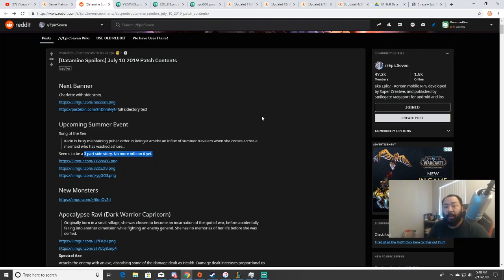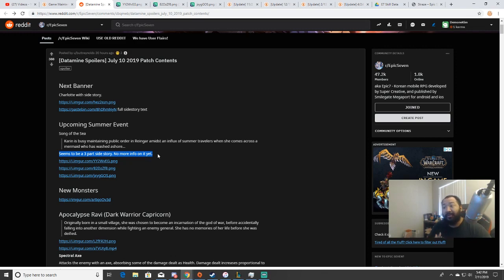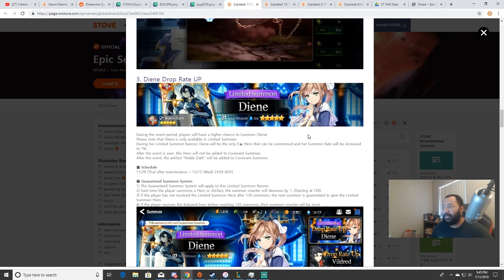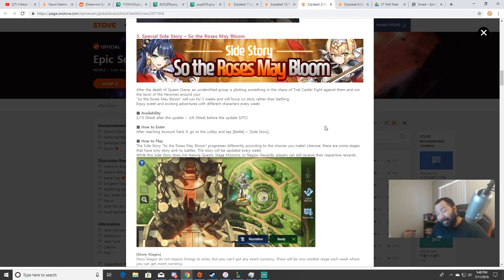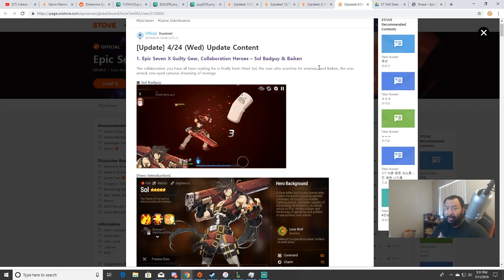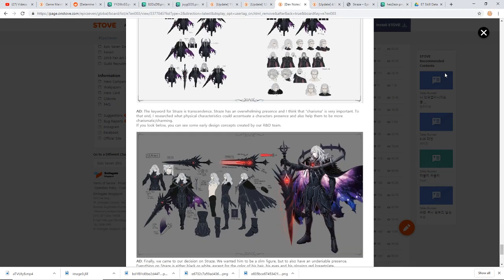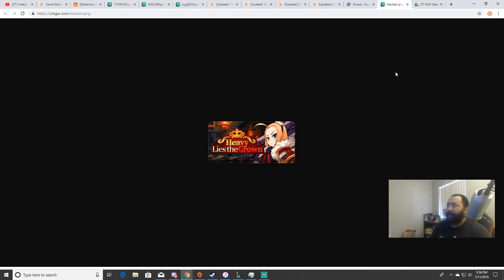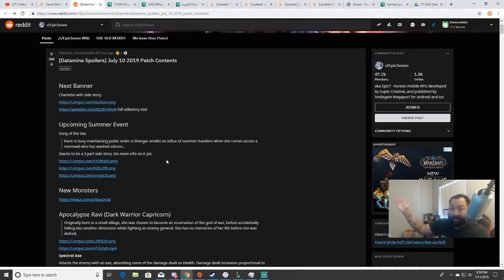Limited Banner Incoming? [Epic Seven]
Join me in this Epic Seven video as we talk the potential limited banner that could be coming in the next 3 weeks.